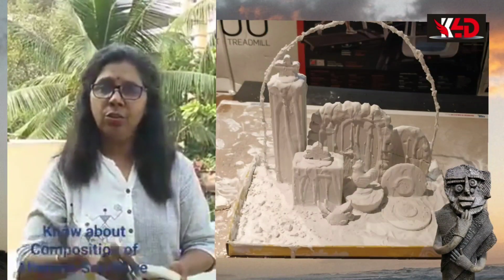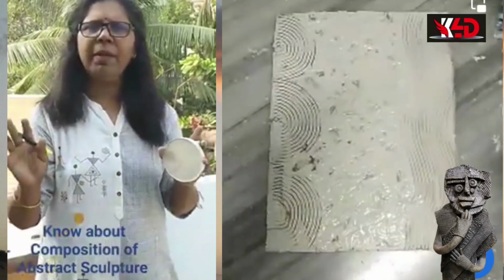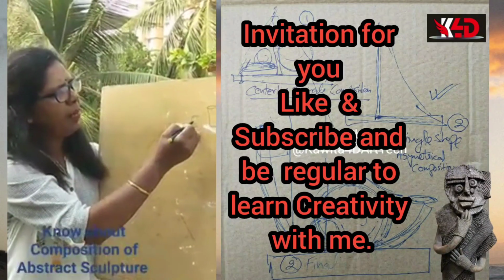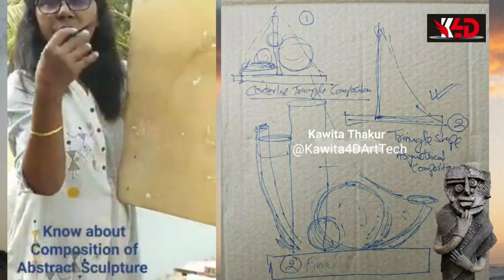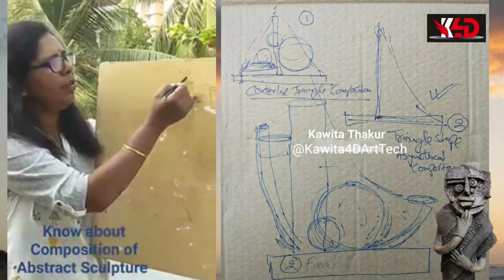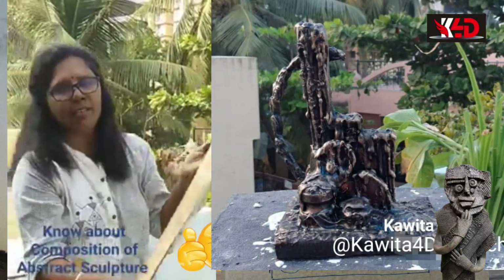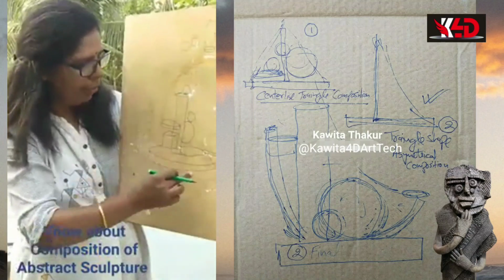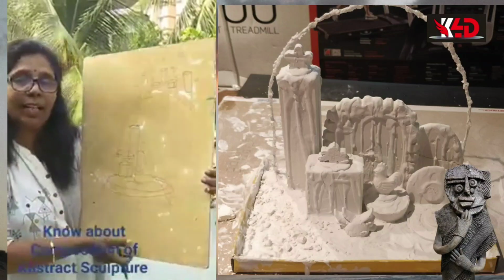Secrets of Abstract 3D Sculpture Revealed! 🎨 | FREE Learning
Welcome to Day 3 of our Free 3D Sculpture Course! 🚀
​In today's lesson, we are diving deep into the art of 3D Block Composition and Abstract Sculpting—the exact type of advanced creative concepts taught in premier institutions like IIT, NID, and Top Art Colleges.
​What you will learn today:
• How to prepare your textured board for future projects [00:21].
• The right way to test and dry your Plaster of Paris (POP) blocks without adding glue [00:56].
• Designing abstract sculpture compositions using different shapes (cylinders, cubes, tubes) [01:41].
• Step-by-step guidance on planning your 7 to 8-piece abstract block layout [02:34].
​🛠️ Material Homework for Next Lesson:
Prepare 6 to 7 small Plaster of Paris blocks using old paper rolls, soap boxes, or small bottles [05:35]. Keep them dry and ready for assembly!
​Follow me on :
KAWITA VIP ART MASTERY

Fine Art Abundance 🤗 LEARN to EARN Welcome to Limitless Possibility of Creating Fine Art n Abundance
 Day 3:  KNOW MORE ABOUT Drawing Composition

21 Days Challenge PLAYLISTS :- 40Day Art n Aboundance
 H C School of Design, Mumbai For Learning Online Fine Art mastery in  Design  | Sculpture | Mural | Pencil Portrait Sketching | Video making Mastery | Graphic Designing | NID, IIT , MIT Design Entrance Exam Preparation |